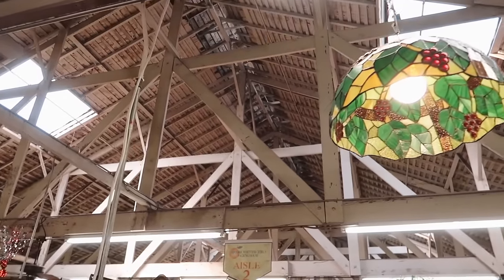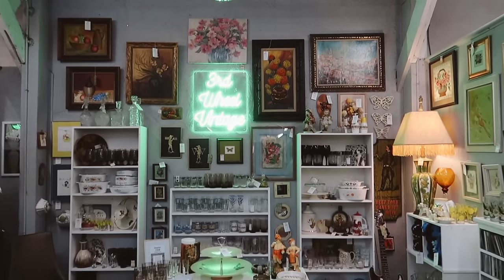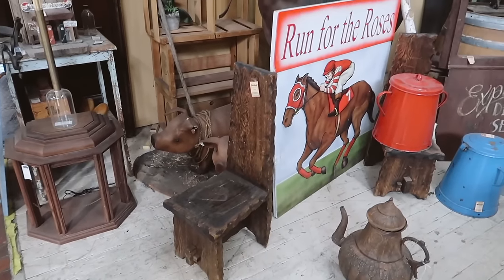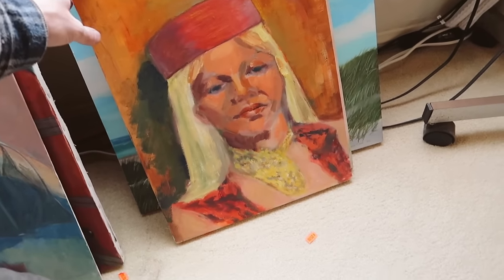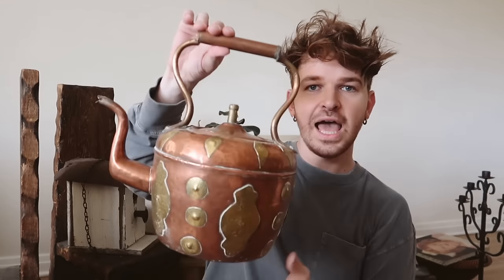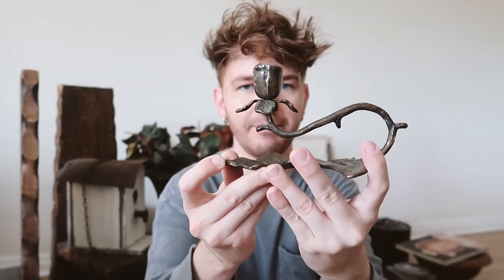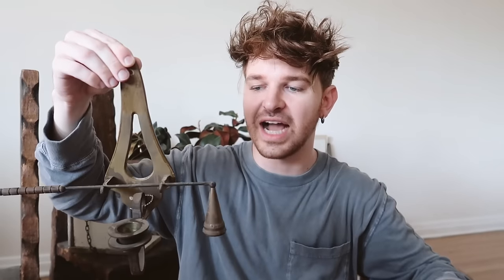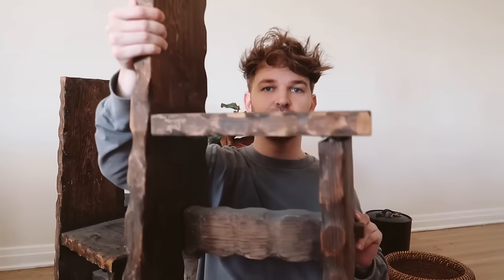MASSIVE Antique & Vintage Shop With Me + HAUL!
In today's video we are hitting up some new antique / vintage shops I have yet to browse! I could seriously walk around antique stores for the rest of my life and be content. You gotta stick around to see all the finds towards the end of the video :)